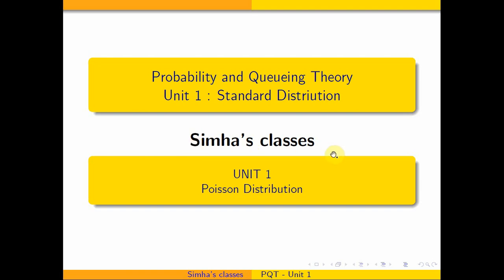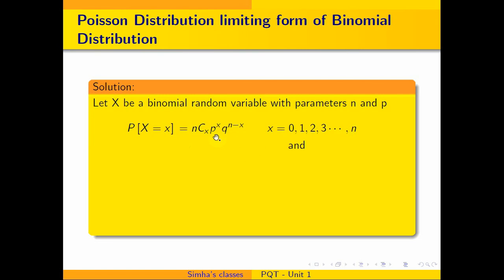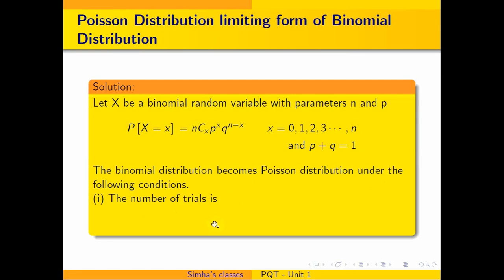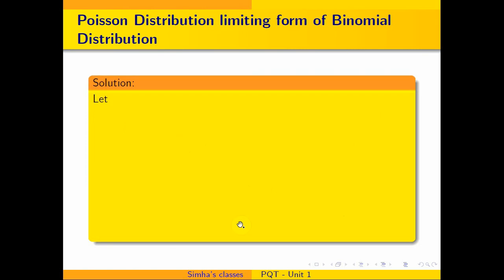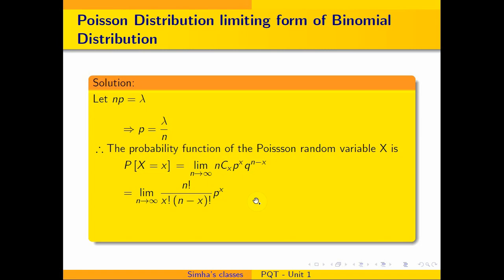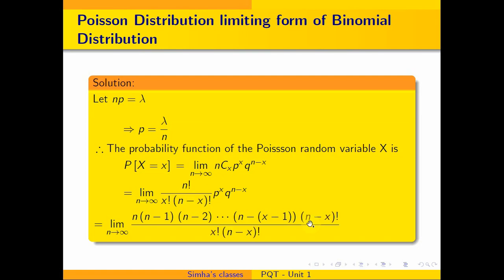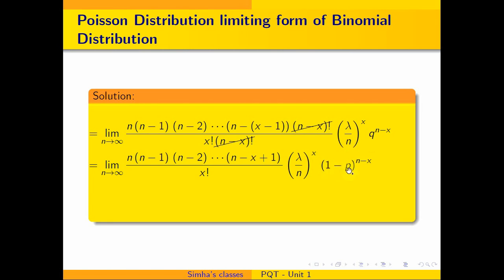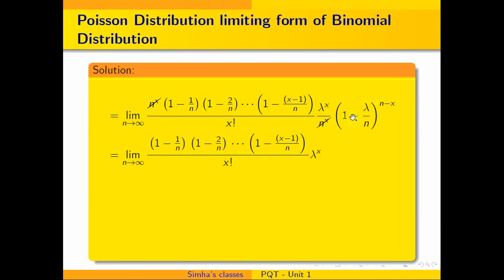Poisson Distribution as limiting form of Binomial distribution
Mathematics-IV (M4) paper, PQT (Probability and Queueing Theory), PRP(Probability and Random Processes}, Probability and Statistics(Pand S)UnitI, Standard Distribution, , Important Question in first unit, Poisson Distribution, Binomial Distribution Engineering, Anna University.
Spectraldensity || Find the spectral density through Auto correlation function problem 1